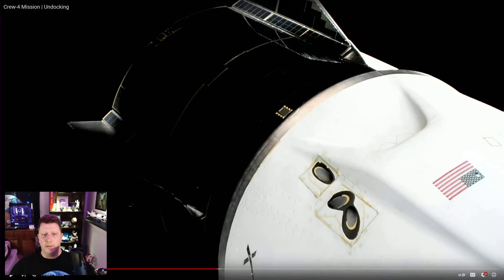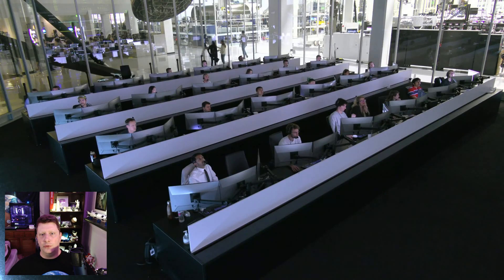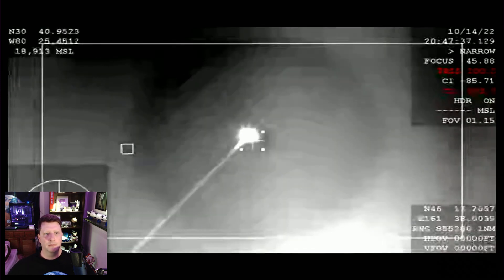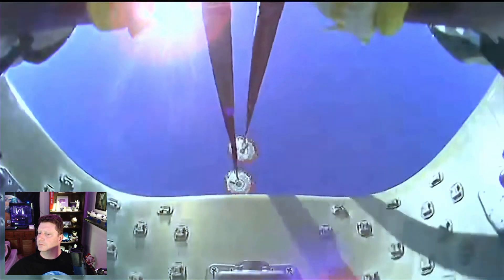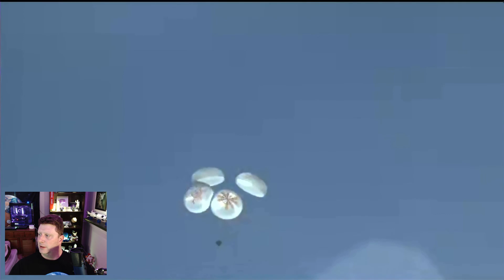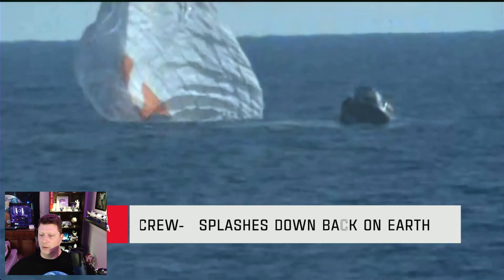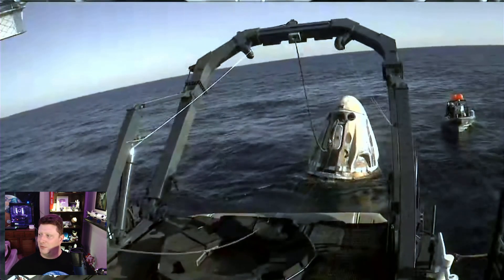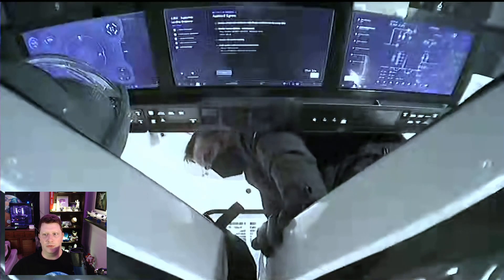Crew-4 return highlights! Undocking, reentry, splashdown [4K SpaceWeek clip]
SpaceX low earth orbit astronaut deorbit reentry international space station iss undock undocking module capsule crew dragon hypergolic hydrazine udmh mmh parachute drogue crew 4 Samantha Cristoforetti Kjell Lindgren Bob Hines Jessica Watkins Freedom